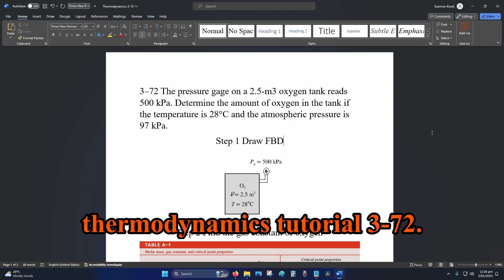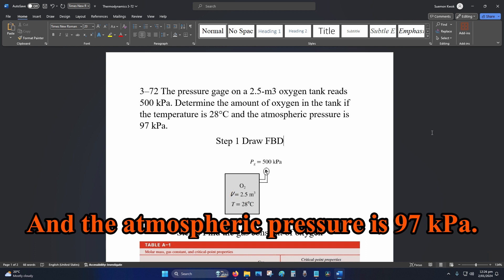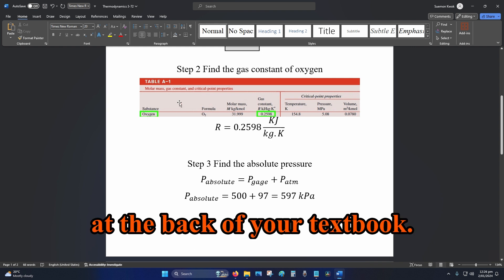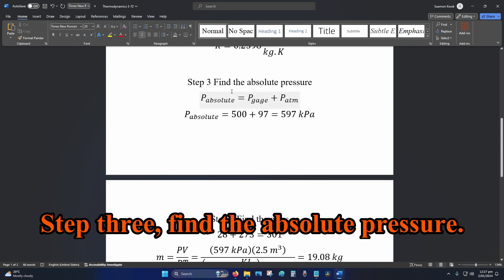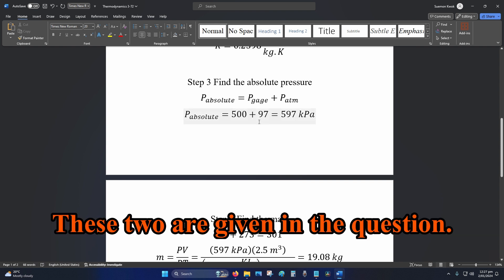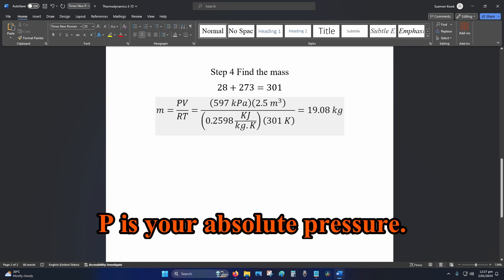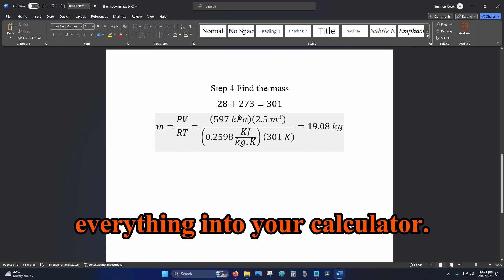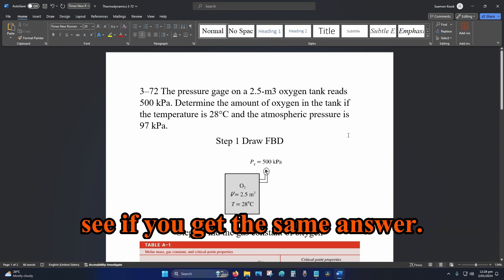Thermodynamics 3-72 The pressure gage on a 2.5-m3 oxygen tank reads 500 kPa. Determine the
Thermodynamics 3-72

The pressure gage on a 2.5-m3 oxygen tank reads 500 kPa. Determine the amount of oxygen in the tank if the temperature is 28°C and the atmospheric pressure is 97 kPa.